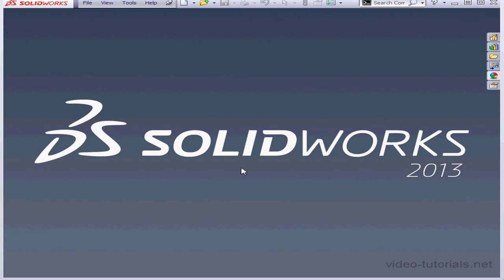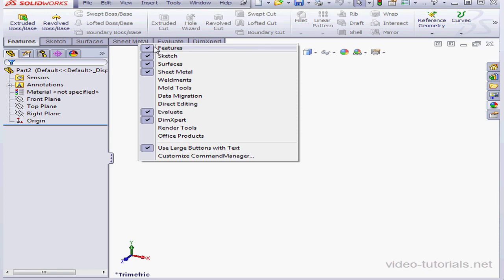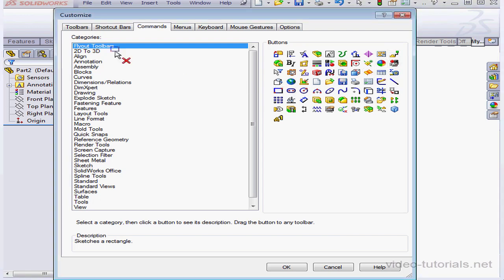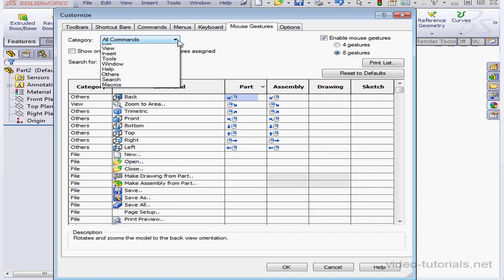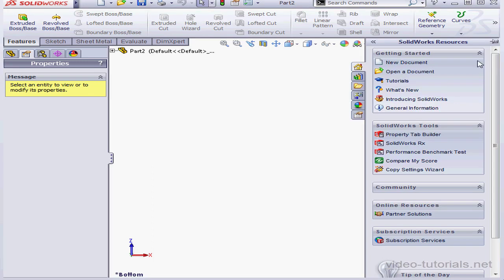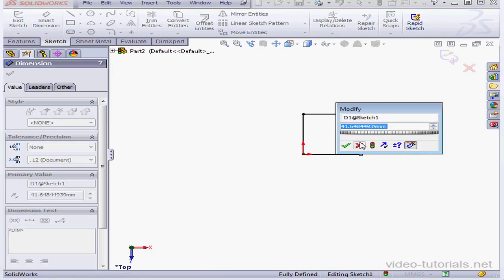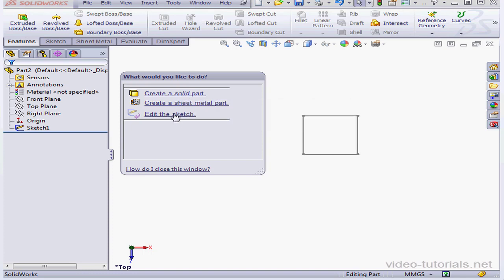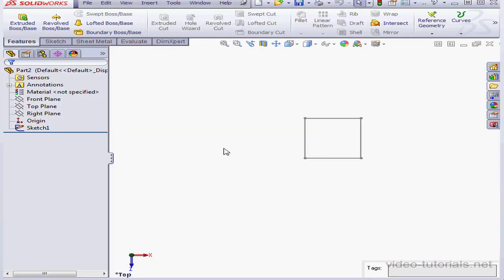04 SOLIDWORKS Essentials ( Interface)